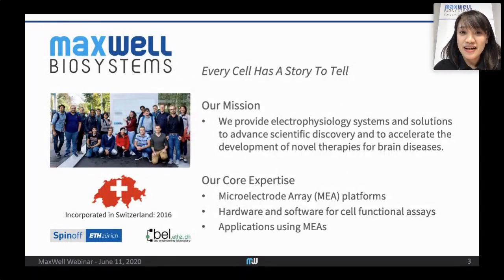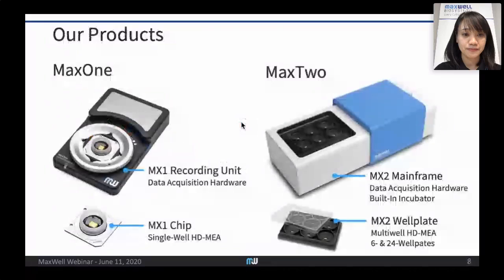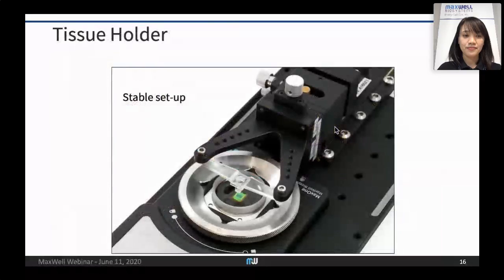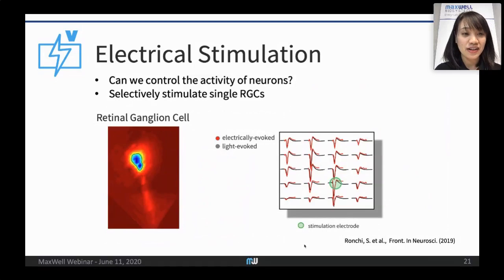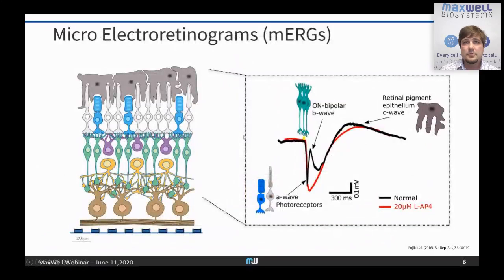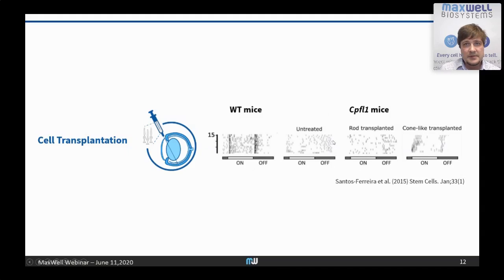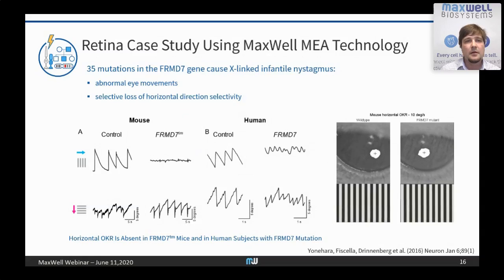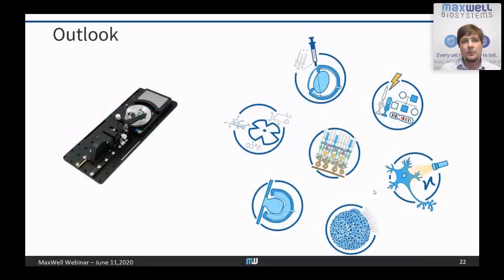MaxWell Webinar (June 11, 2020) | Assessing retinal function in health and disease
Replay from June 11, 2020
Host: Dr. Marie Obien, VP Marketing and Sales at MaxWell Biosystems
Speaker: Dr. Szilard Sajgo, Application Scientist at MaxWell Biosystems

Abstract

Genetic diseases of the human retina cause visual impairment to millions of people worldwide. The retina is a well characterized tissue at the back of the eye, and is a potential target for visual restoration therapies. The efficacy of these therapies can now be easily assessed using high-density microelectrode arrays (HD-MEA). In addition, HD­­-MEA technology can also be used to assess disease phenotypes, as well as other aspects of visual processing and development.

This webinar will include the following:

*Introduction to different analyses of retinal function using HD-MEAs
*Showcase of how HD-MEAs can contribute to visual restoration therapies
*Presentation of a case study involving FRMD7, a defective gene in human congenital nystagmus